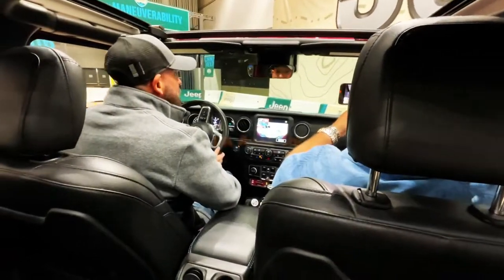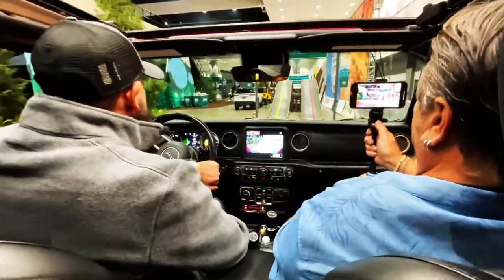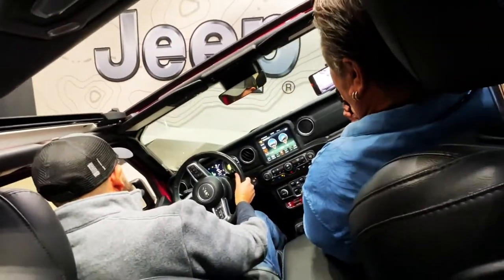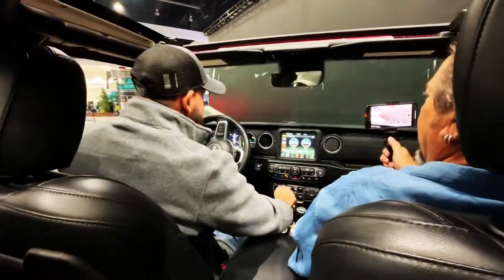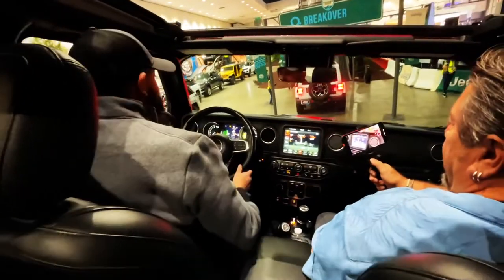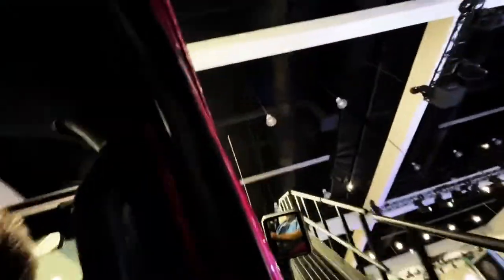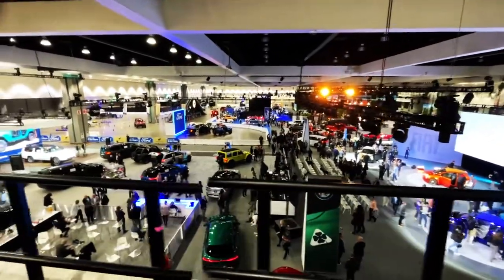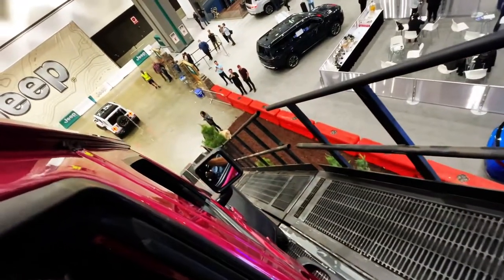JEEP WRANGLER DEATH TRACK! - LA AUTO SHOW 2022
fireballtimbestofshow fireballtimlawrence fireballtim carshow carshows customcar customcars classiccar classiccars kustoms cars carculture kustomkulture kustomcarz celebrites moviecar moviecars JEEP WRANGLER DEATH TRACK! - LA AUTO SHOW 2022